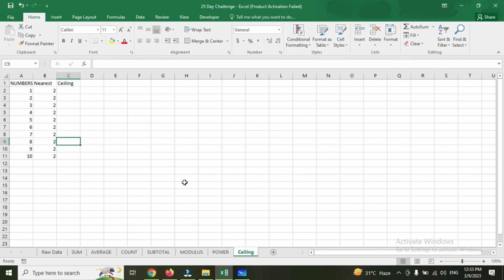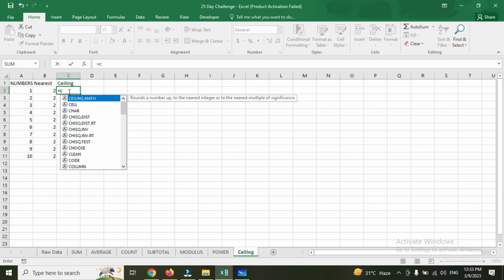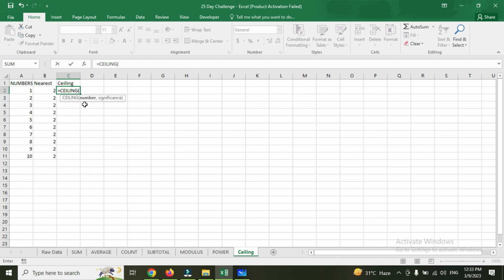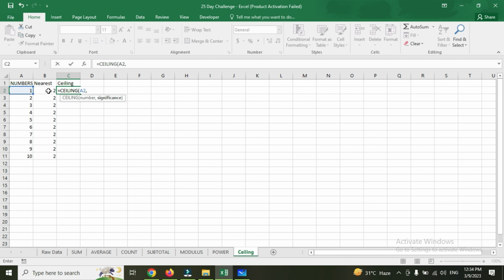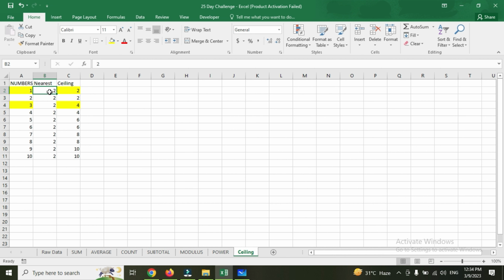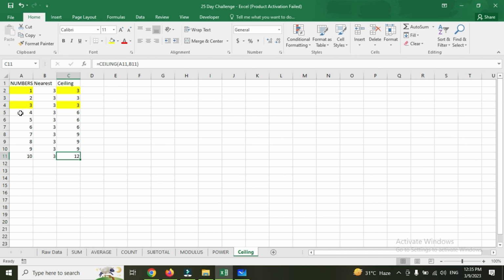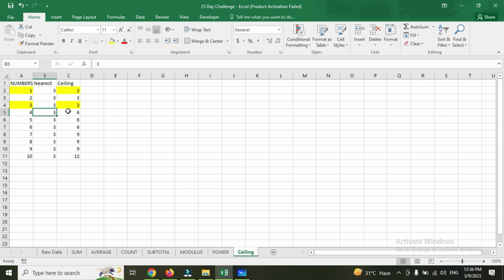CEILING Formula in Microsoft Excel | Day 7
Welcome to Day 7 of our Excel Formula Challenge! In this video, we’ll explore the CEILING Formula in Microsoft Excel, a powerful tool to round numbers up to the nearest specified multiple. Whether you're dealing with financial calculations or daily tasks, mastering the CEILING Formula will boost your Excel skills. We’ll guide you through real-life examples and show how the CEILING Formula in Excel Day 7 challenge can simplify your work.

If you're looking to improve your Excel skills, be sure to watch this full video on the CEILING Formula in Excel and keep following our Excel series to learn something new every day!